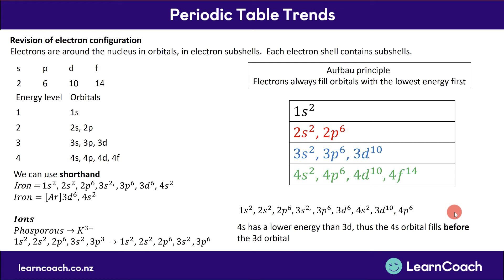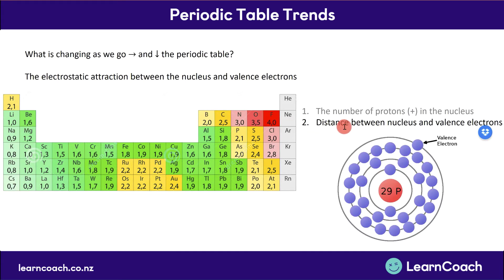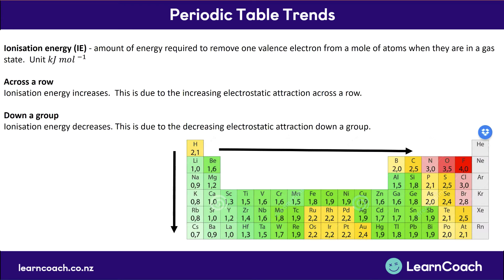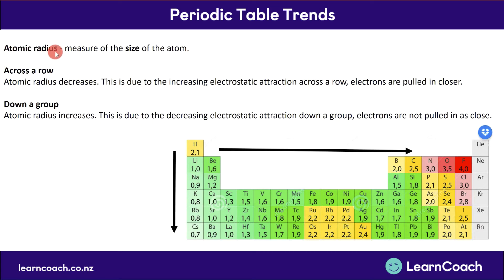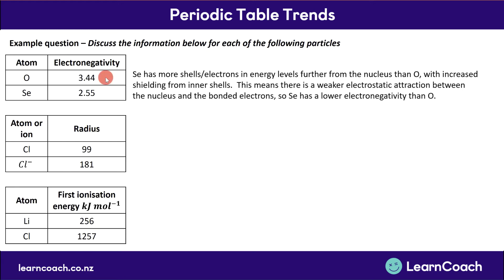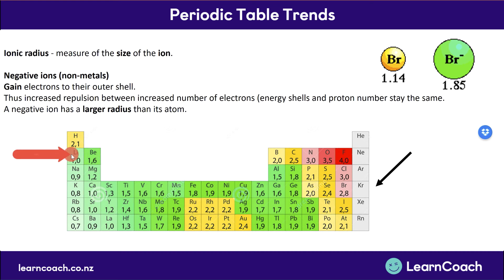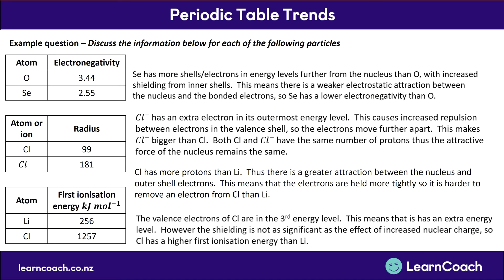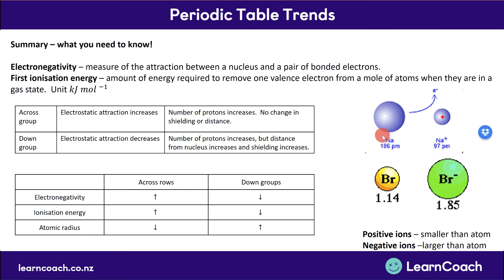NCEA Chem Level 3 Thermochemistry: Periodic Table Trends